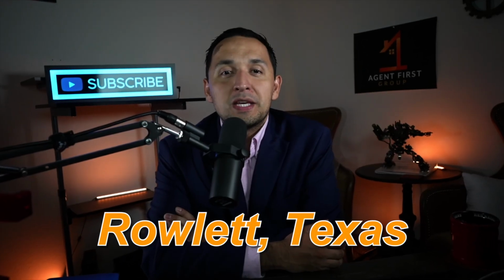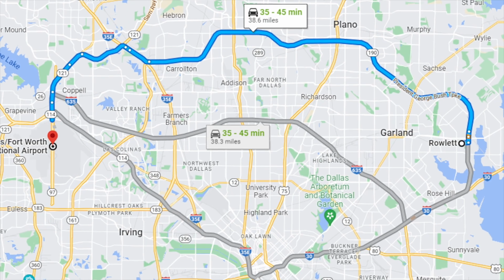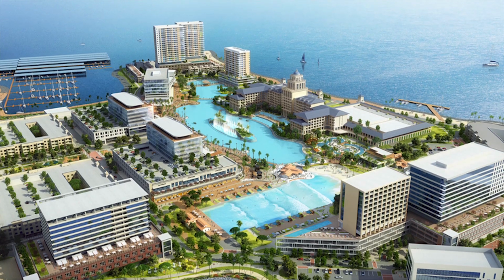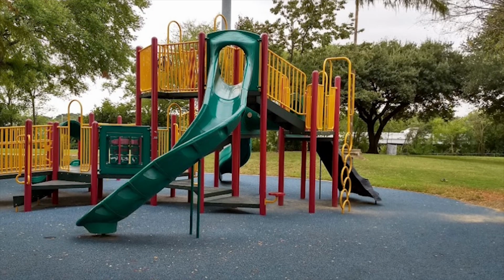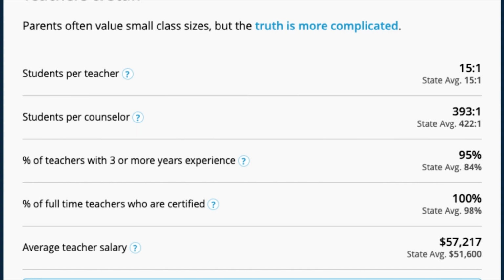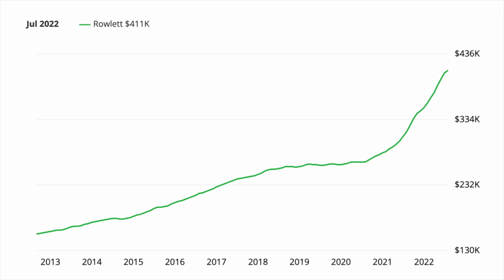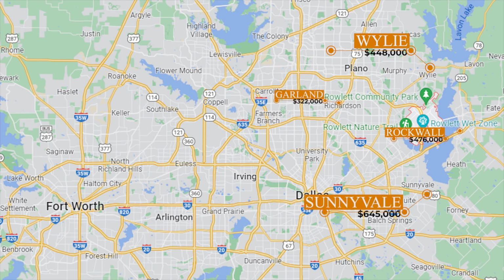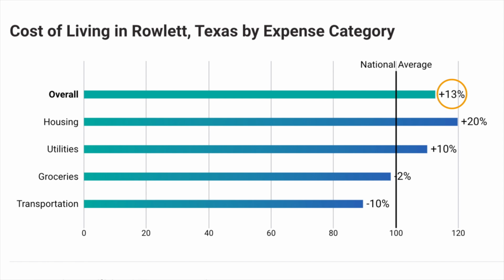ROWLETT Texas Explained | What Living in ROWLETT TX is REALLY Like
Are you thinking about moving to Rowlett, Texas? Want to learn more about the schools, parks, recreation, lifestyle and real estate in Rowlett?

This is the only video you'll need to know if Rowlett is right for you! We go in depth on how Rowlett stands out above other cities in the Dallas Fort Worth Metroplex.

About
🌎 Rowlett Texas is a city in the Dallas-Fort Worth metroplex. Rowlett is located on Lake Ray Hubbard, just north of Dallas and has a population of approximately 64,000 people. The median household income in Rowlett, is $76,000, and the median home value is $184,000. Rowlett is a growing city, with a population that has increased by 3.5% since 2010.

0:00 Intro
0:43 Where is Rowlett?
0:56 Rowlett Commute
1:53 History of Rowlett
3:09 Rowlett Report Card
3:41 Parks in Rowlett
4:25 Rowlett Schools
5:29 Is there a Chick-Fil-A in Rowlett?
5:49 Rowlett Real Estate
6:56 Rowlett's Neighboring Cities Home Values
7:18 Rowlett Homes for Sale
8:53 Cost of Living in Rowlett
9:29 Outro

ROWLETT Texas Explained | What Living in ROWLETT TX is REALLY Like in 2024